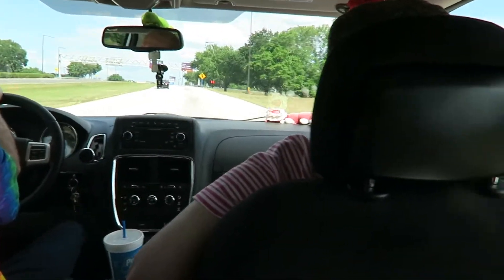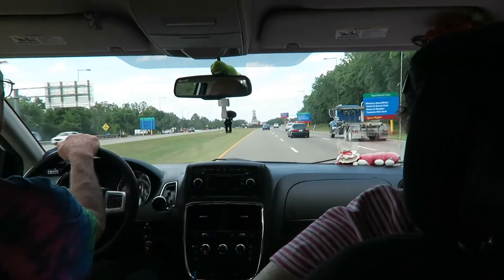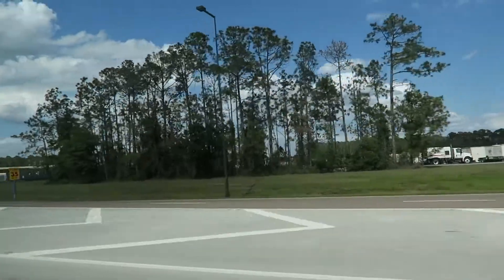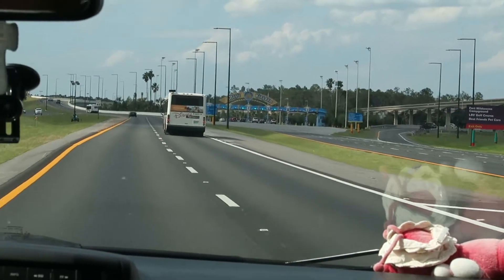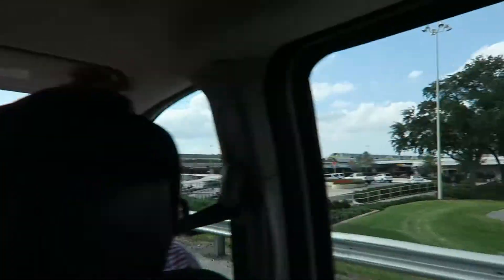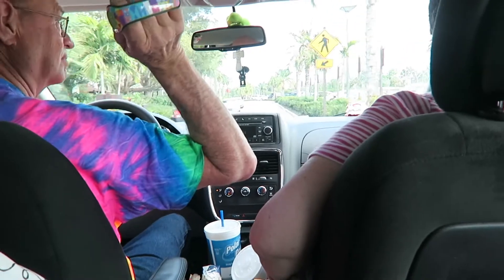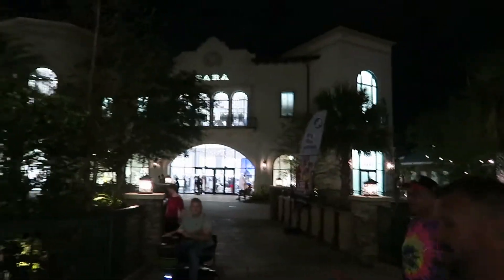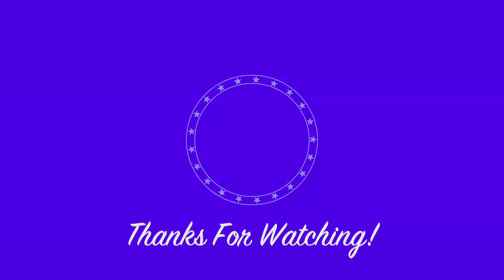Checking Into Disney's Polynesian and a Little Disney Springs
Welcome to another installment of our Star Wars Half Marathon Disney trip. Sorry I missed last week. Time gets away from me sometimes. Hopefully next week I will get my video from the Star Wars 5k uploaded. This week, we surprise my parents with the Polynesian. After wanting to stay there forever and never getting to, we decided to surprise them. My Mom thought we were staying at the Pop Century like we normally do. However, the reveal was way more anti-climatic than I was hoping for. Watch and see for yourself.

Canon G7X Mark 1 (Mark 2)
Canon Rebel 6Ti
GoPro Hero 3+ Silver
iPhone X Waterproof Case